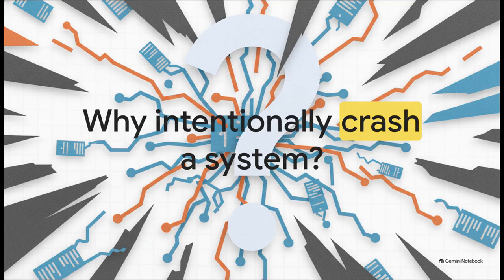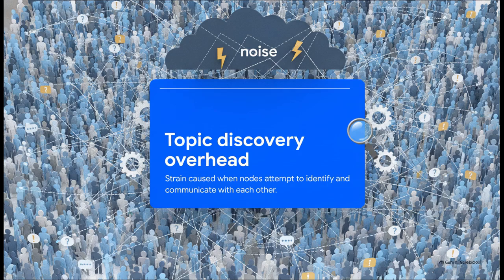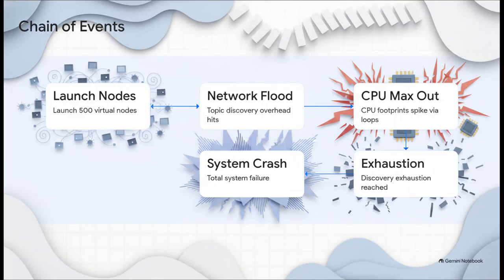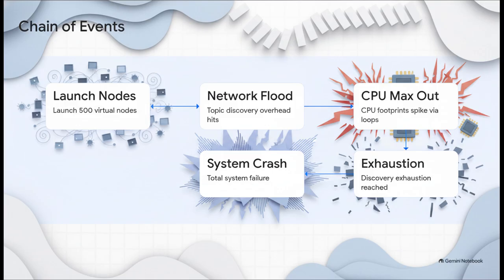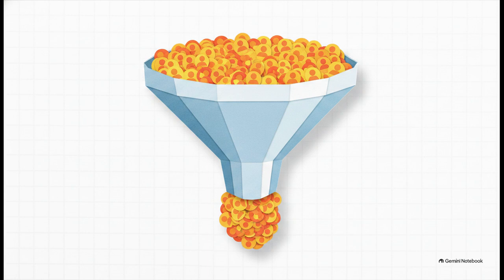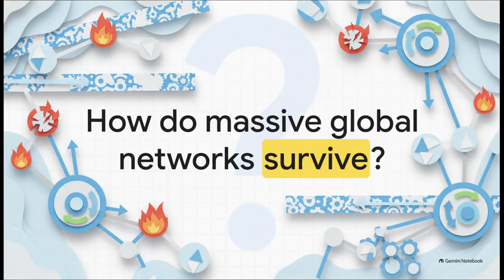CPU Footprints and Loops | How Processors Execute Code | IOT & Data Connectivity Architect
Welcome to CPU Footprints and Loops | Level 9–12 Students, an engaging computer science lesson exploring how processors execute instructions, how programming loops repeat operations, and how code can influence computing resources and performance.

In this video, students will discover the role of the CPU (Central Processing Unit) as a core processing component of a computer. Learners will explore how instructions move through computational processes and how loops allow programs to repeat tasks efficiently without writing the same instructions again and again.

Students will also investigate the idea of a CPU footprint by considering how different programs and repeated operations can require different amounts of processing time and computational resources. This creates an opportunity to think about efficient algorithms, unnecessary repetition, optimization, and responsible computing.

Through practical programming concepts, learners will examine for loops, while loops, conditions, iteration, execution time, CPU utilization, and algorithm efficiency. They will also consider why poorly designed or uncontrolled loops can reduce performance or cause programs to behave unexpectedly.

This lesson connects coding with computer architecture, helping students understand that the software they create has real effects on the hardware running it.

In this lesson, students will:
Understand the basic role of a CPU
Learn how programming loops work
Explore iteration and repeated instructions
Compare for loops and while loops
Understand how code can affect CPU usage
Recognize the risks of uncontrolled or infinite loops
Explore algorithm and code optimization
Develop computational and logical-thinking skills
Connect programming decisions with computer performance

This lesson develops essential 21st-century skills including computational thinking, critical thinking, logical reasoning, problem-solving, digital literacy, systems thinking, coding literacy, analysis, and STEM readiness.

Perfect for high school classrooms, computer science, coding programs, STEM education, programming courses, and Level 9–12 students preparing for future studies and careers in software engineering, computer science, AI, data science, and technology.